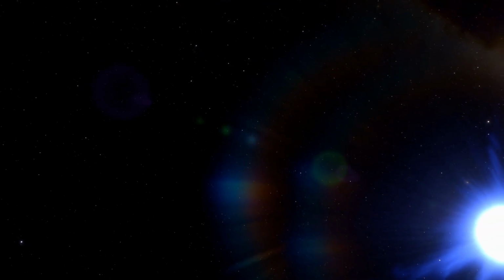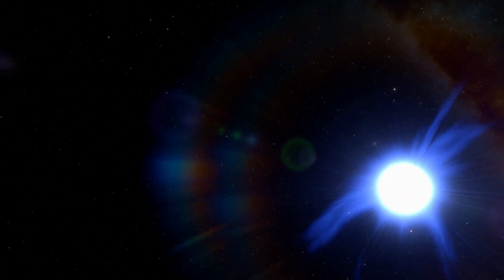Supernovae Explained: How Dying Stars Create Planets and Life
Supernovae are some of the most powerful explosions in the universe—the violent deaths of massive stars that help create the ingredients for planets, oceans, atmospheres, and life itself. In this video, we explore how dying stars explode, forge heavy elements, and scatter them across space, from iron, calcium, oxygen, and carbon to the cosmic dust that later becomes new stars and worlds. Discover how supernovae destroy and create at the same time, turning stellar death into the raw material for future planets, solar systems, and the chemistry that makes life possible.